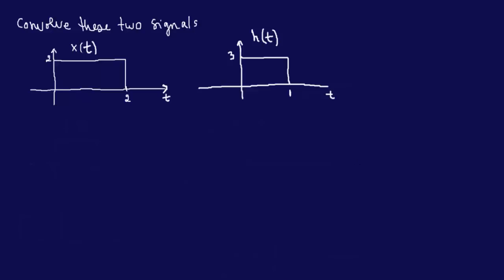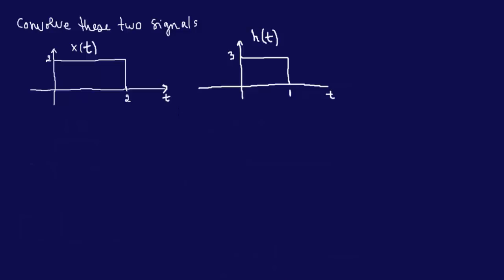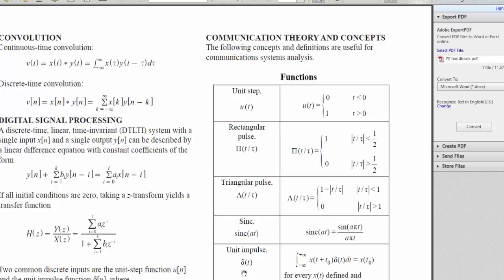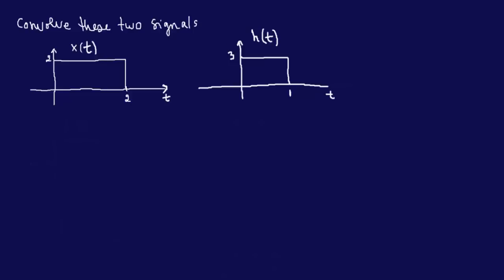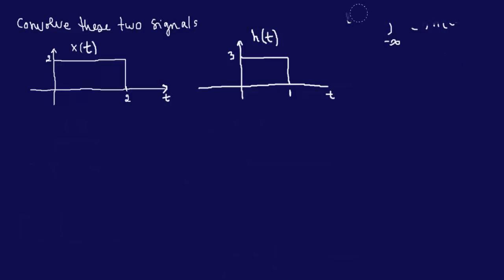Continuous-Time Convolution 1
How to find a convoluted signal using graphical method given two signals.